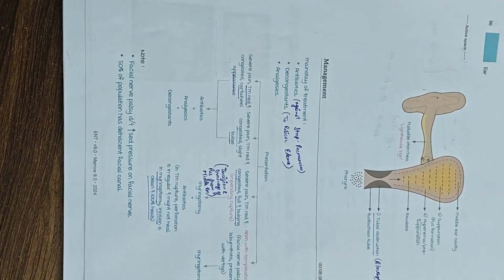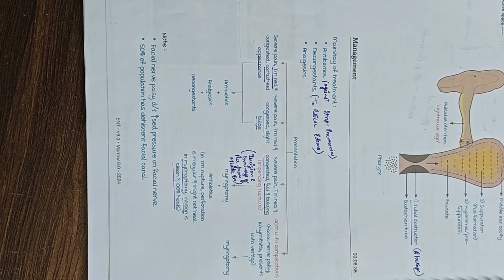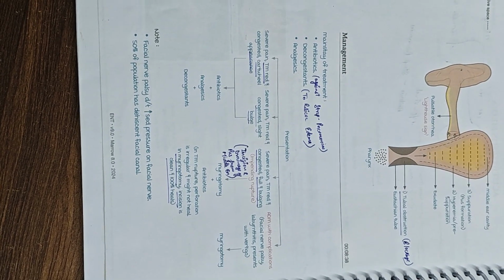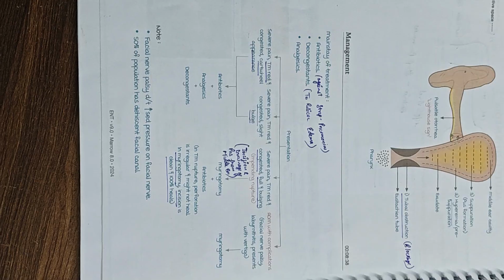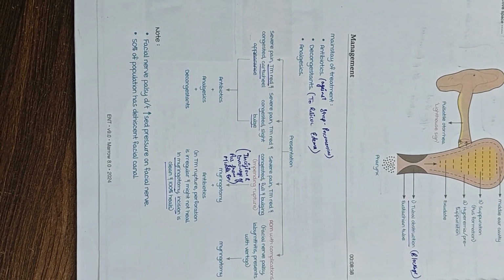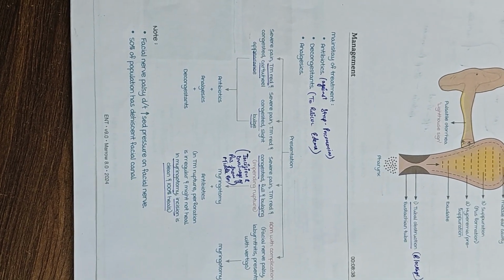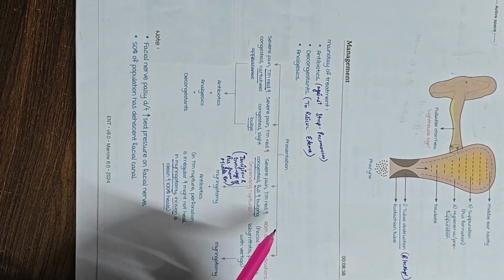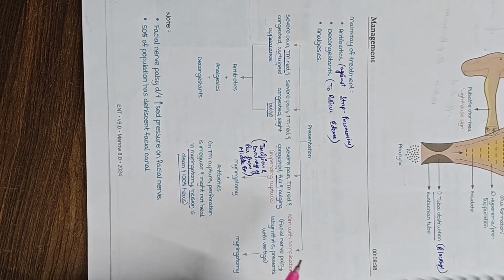Acute otitis media (ENT)